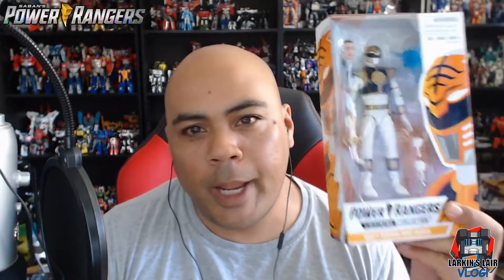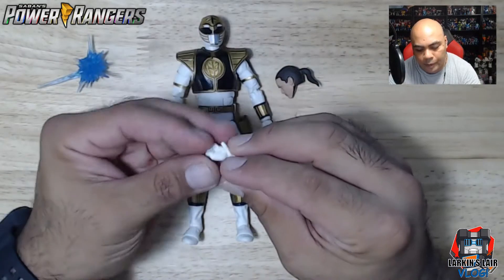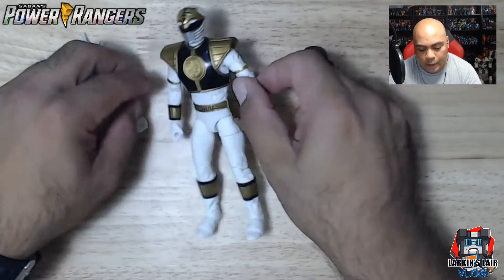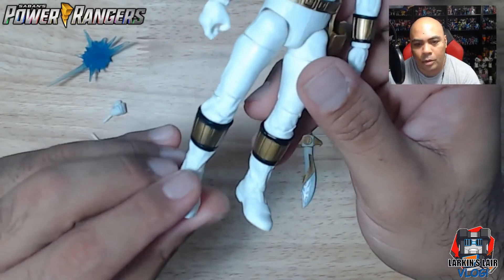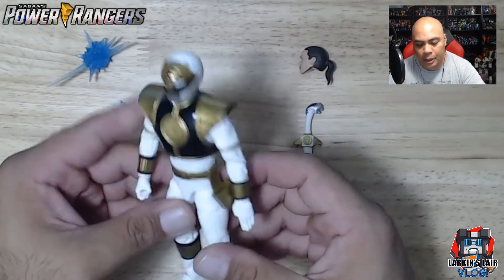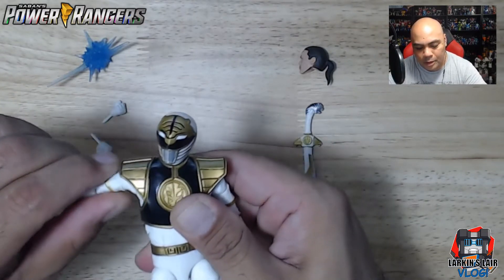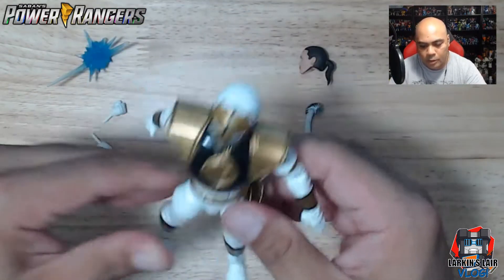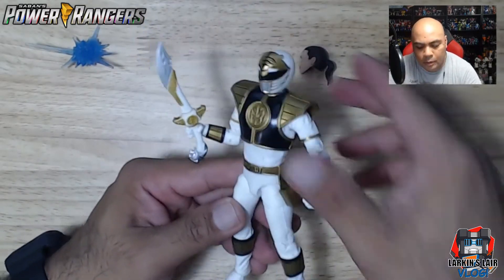Power Rangers White Ranger Lightning Collection Review